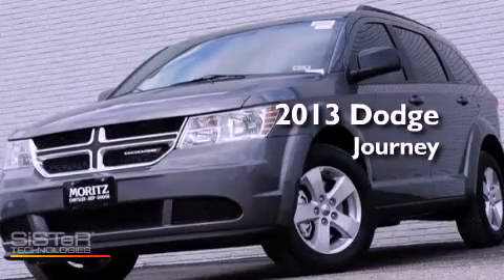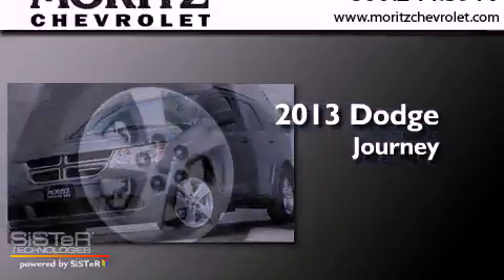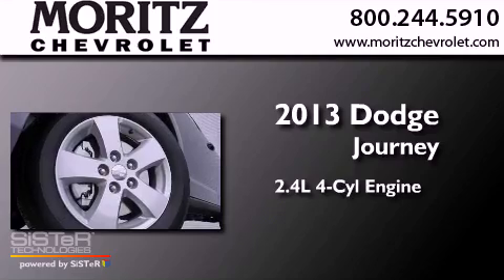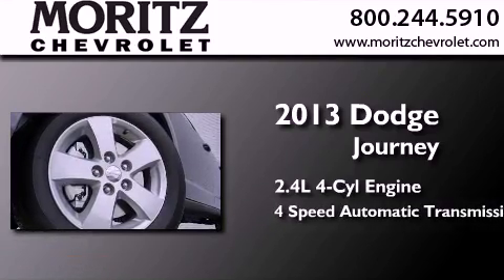2013 Dodge Journey Waco TX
Year : 2013
 Make : Dodge
 Model : Journey
 Engine : Gas I4 2.4L/144
 Trans . : Automatic

 Stock : 516464